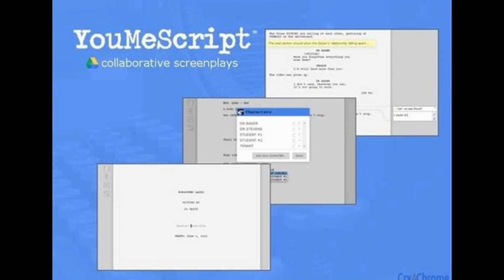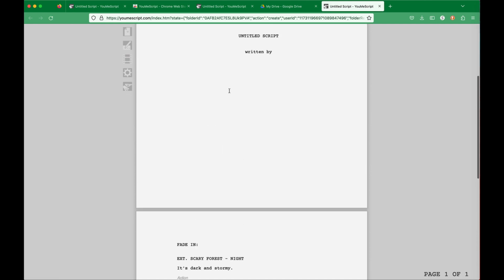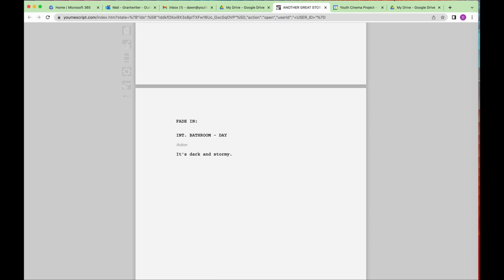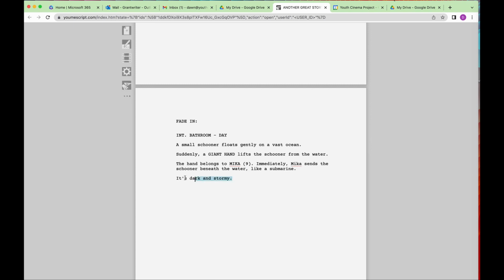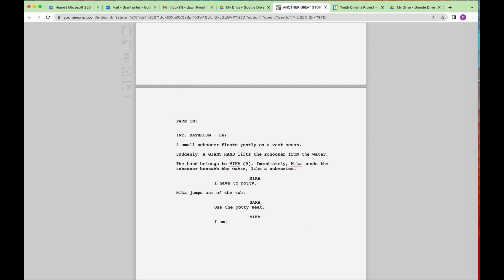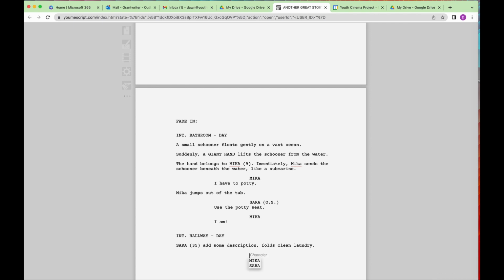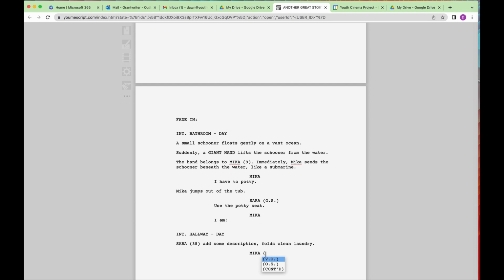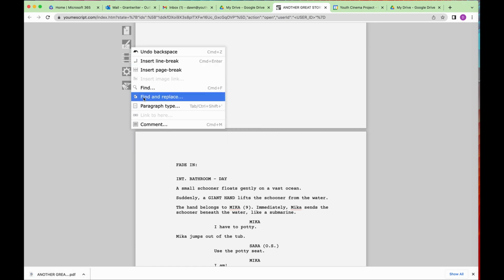Screenplay Formatting Basics of YouMeScript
Screenwriters must know screenplay formatting basic and since the YouMeScript screenwriting program has a great free version, we’re going to check it out.  In this video I will cover screenplay formatting basics of YouMeScript - including, the action line, characters & dialogue, voice over (v.o.) vs. off screen (O.S.), parentheticals, and saving to pdf. You don’t have to use YouMeScript or any screenplay formatting program to write with, but any program that automatically formats for you saves time and money so IMO it’s a no-brainer. These YouMeScript screenplay formatting basics cover 99% of everything you need to know about proper formatting. If you're just starting out and want to try a different program or have specific questions, let me know in the comment area and SUBSCRIBE so you’ll get an update with my answer. Now go create your masterpiece! The world needs your voice.

Books that will advance your writing:

STORY, by Robert McKee
SAVE THE CAT, Blake Snyder
SCREENWRITER'S BIBLE https: //amzn.to/3ARV2ya
NUTSHELL TECHNIQUE: https: //amzn.to/3AP8ylP

Software/Programs that will make writing faster:
FINAL DRAFT SCREENWRITING SOFTWARE
DRAGON DICTATION & VOICE RECOGNITION

Production Equipment for professional and entry-level (budget friendly) productions:

BLACKMAGIC CAMERA
PANASONIC LUMIX
NO NAME (super budget but great starter camera)

Accessories
GIMBAL STABILIZER
DOLLY/GLIDE GEAR
SUPER COOL LIGHTING

About Dawn Dawn holds an MFA in Screenwriting from UCLA, and an MA in English/Creative Writing. She’s taught at UCLA and University of the Pacific, as well as workshop events. She’s thrilled to watch her students win screenwriting accolades, but more than that – she loves to inspire them and watch that transfer to the page. She’s had the honor of working with, and learning from amazing filmmakers like Dustin Lance Black (MILK), Bobby Moresco (CRASH), Paula Wagner (MISSION IMPOSSIBLE), and Wolfgang Petersen (THE PERFECT STORM).